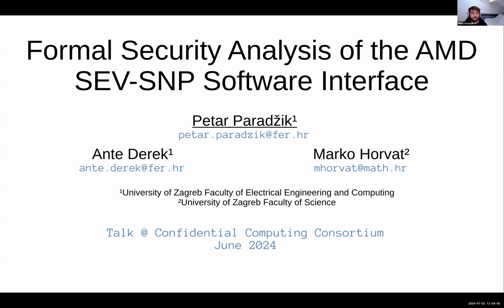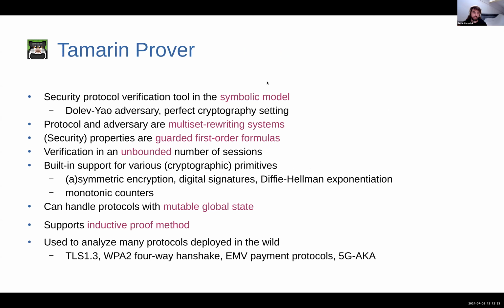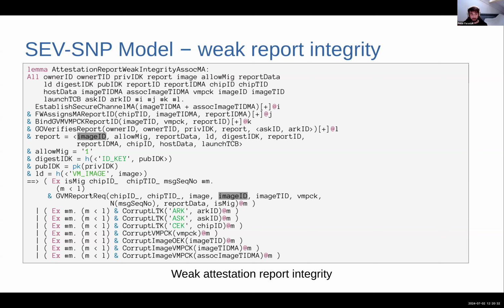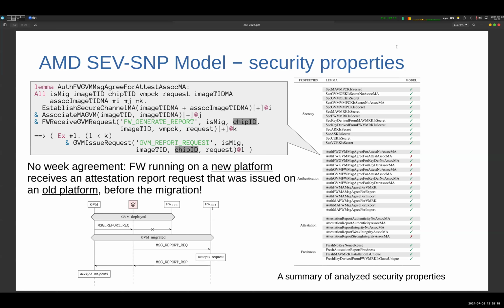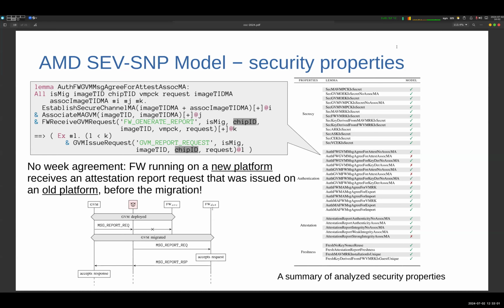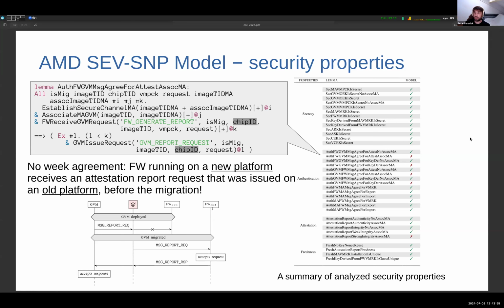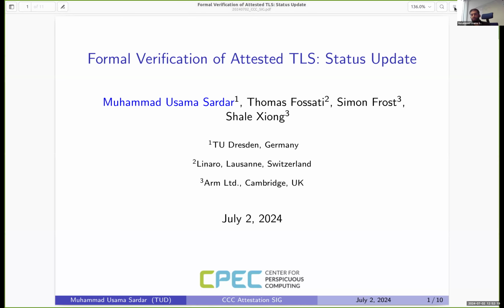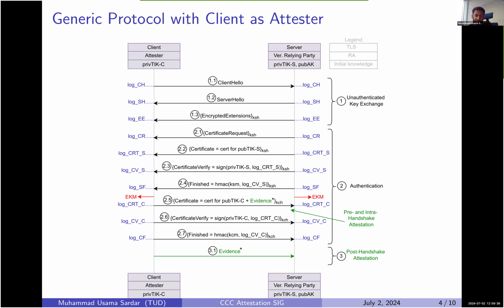CCC Attestation 2024-07-02